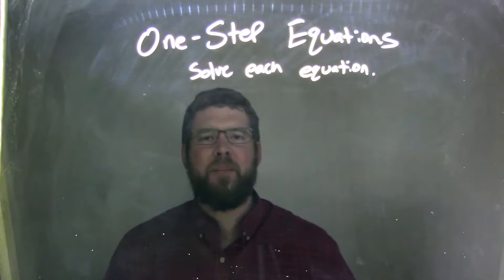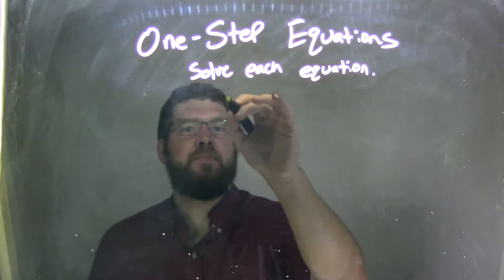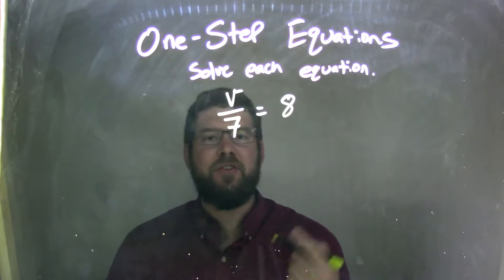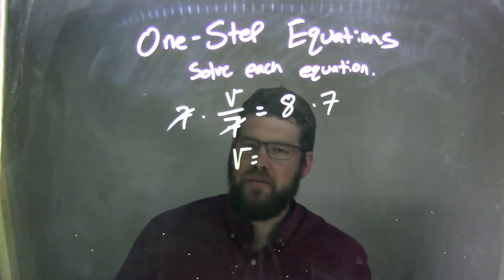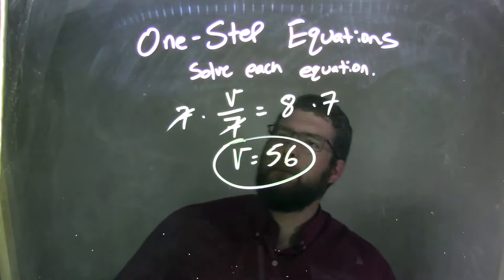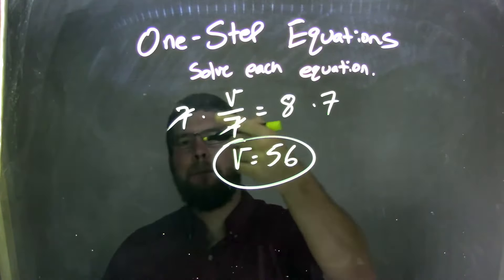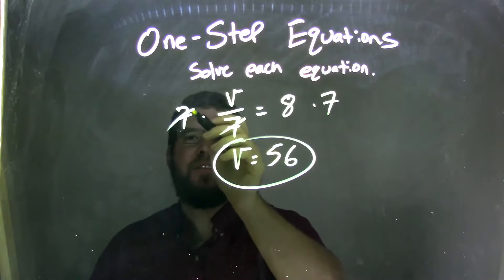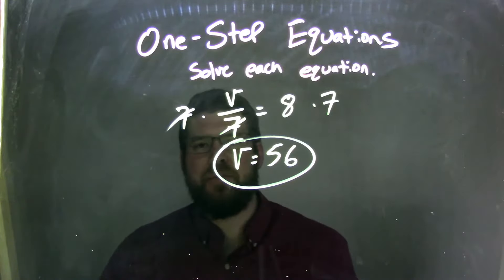Solve v/7=8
In this math video lesson on One-Step Equations is show how to solve v/7=8. This video discusses how to solve an equation for a variable.